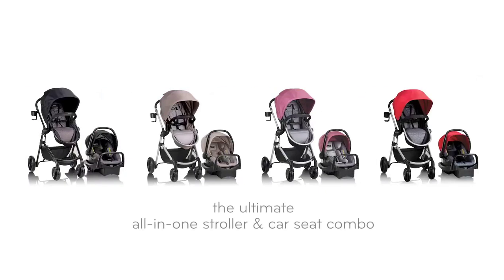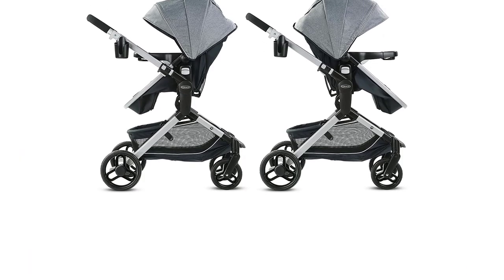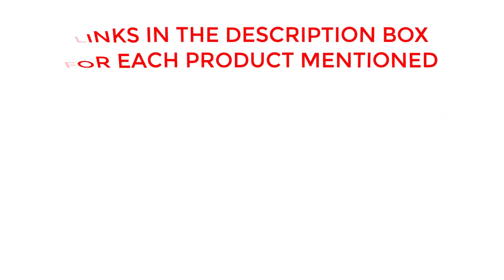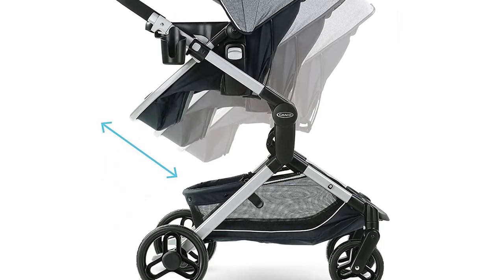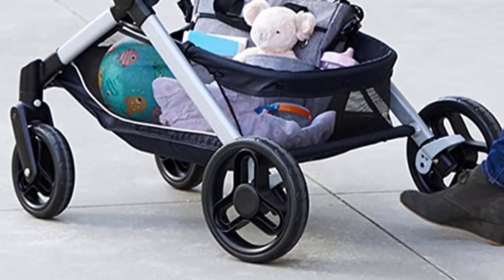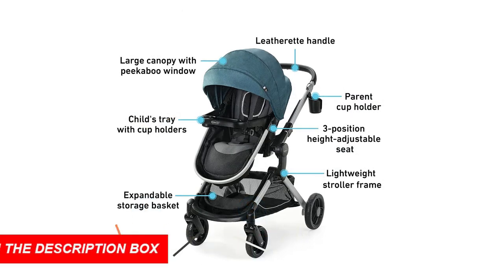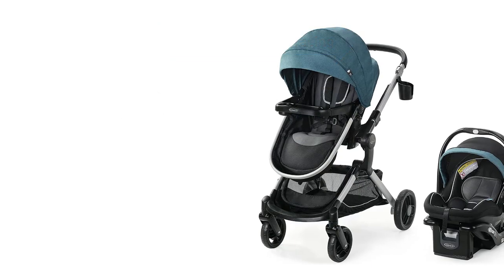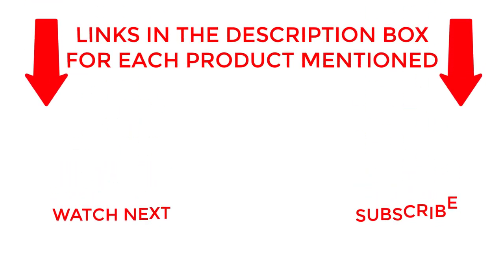Ultimate Travel Companion: Graco Modes Nest Travel System Review and Demo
✔️Graco Modes Nest Travel System🔥 💥
~ Product Link ~

In this video, we're excited to share our review and demo of the Graco Modes Nest Travel System - the ultimate travel companion for parents and their little ones!

The Graco Modes Nest Travel System is designed to provide comfort, safety, and convenience for both parents and babies on the go. In this review, we'll take a closer look at its features and functionality, including the easy-to-use infant car seat, adjustable stroller options, and versatile storage solutions.

We'll also provide a hands-on demonstration of how to assemble and use the Graco Modes Nest Travel System, as well as share our personal experience using it with our own child.

Whether you're a new parent or a seasoned traveler, the Graco Modes Nest Travel System is sure to impress with its versatility and ease of use. So, sit back and enjoy our review and demo to see why we believe this travel system is the ultimate choice for any parent looking for a reliable and stylish travel companion.